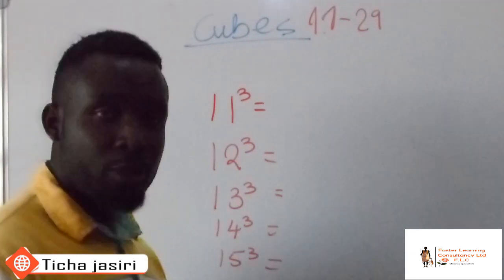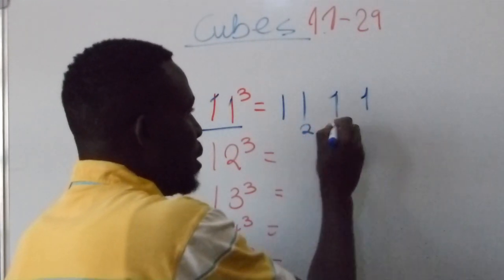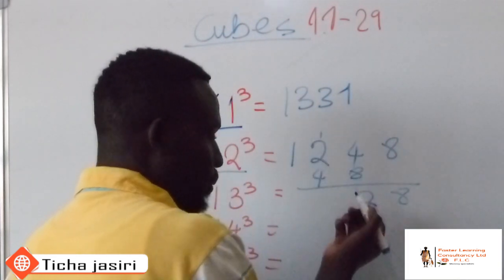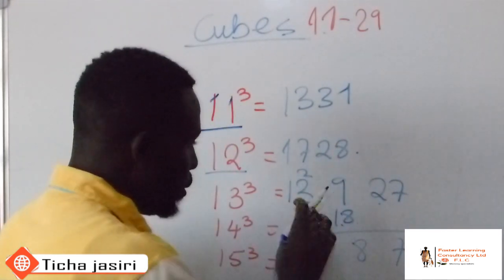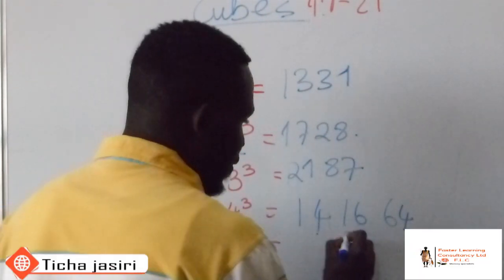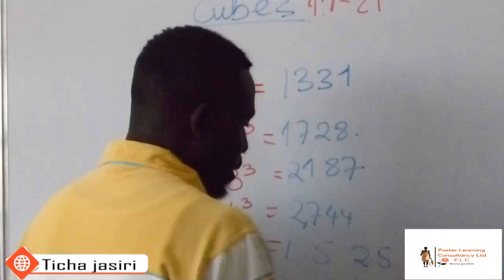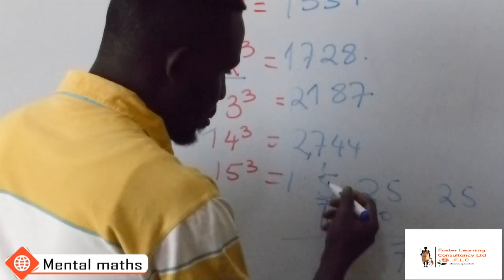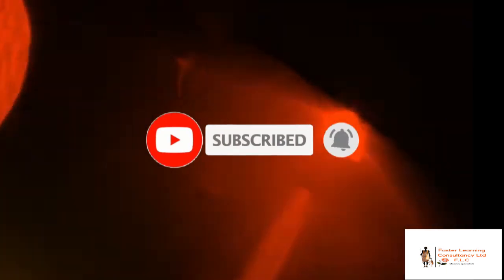Mental math: how to easily compute cubes from 11 to 19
Learn mental math,  know the relationship between numbers, and ace your grades. Shortcuts and computation tricks are the way to go if you are lazy like me. Your speed will improve and your performance too.

READ THE BLOG POST: languages,